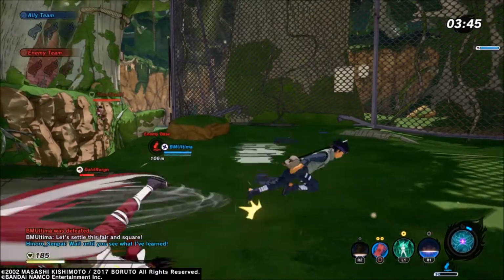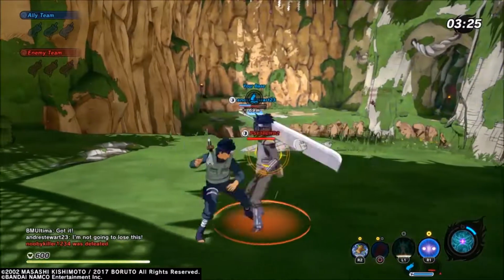Why this game might be worth buying - Naruto To Boruto Shinobi Striker Review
In this video I go over why this game might be worth buying, but only if some things are addressed that I bring up in my review. Give it a watch and tell me what you think about the game.

And don't be greedy SHARE your happiness with friends.

Do you like anime reviews?